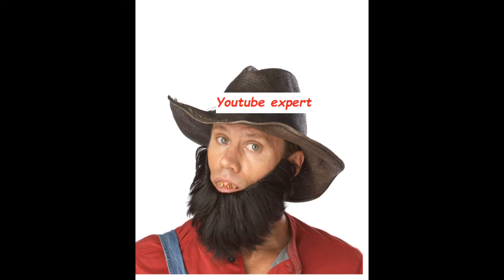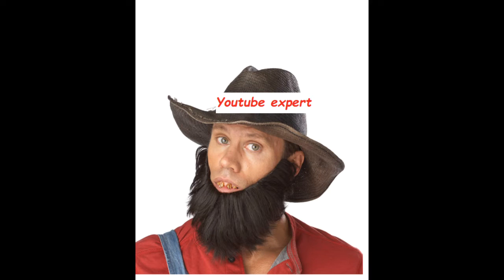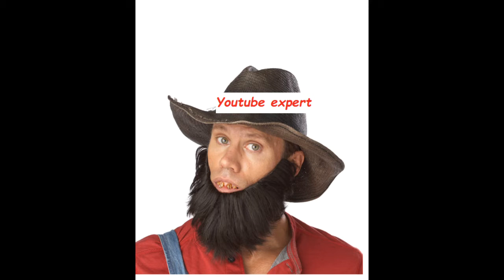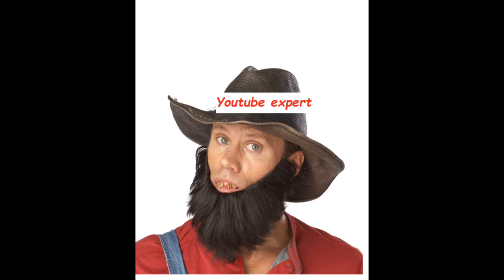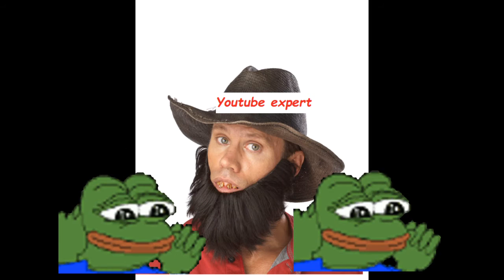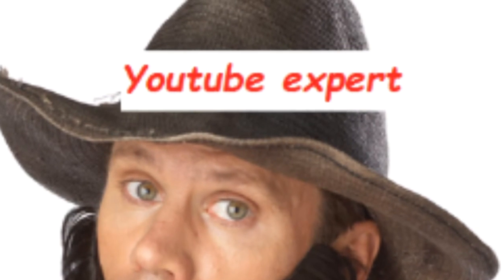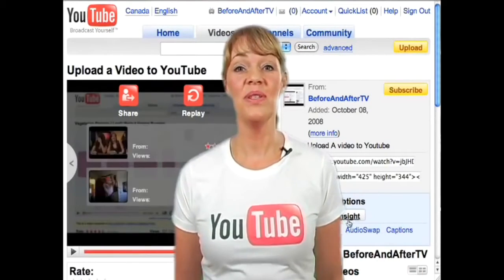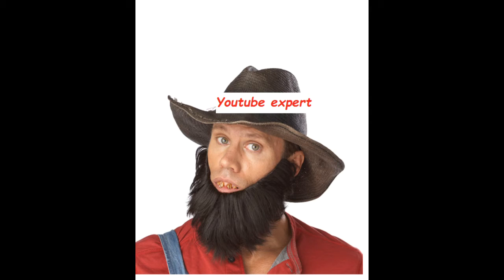How to make quality Youtube Videos! (Easy Tutorial)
making youtube videos is easy!

If anyone actually cares, I am going to be uploading whenever i can, hopefully weekly.
Im working on some pretty dank videos which will be released throughout the summer!
For now, expect at least 1 video per week.

Have a *noice* day!